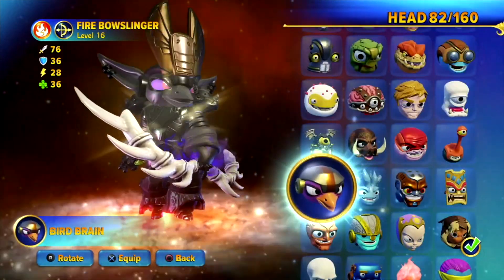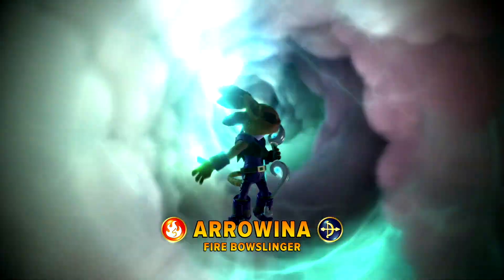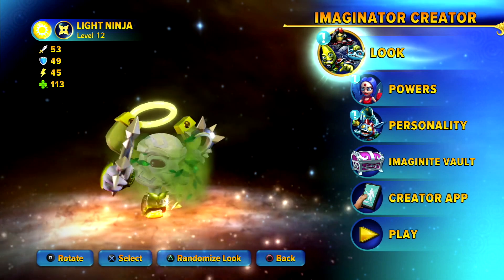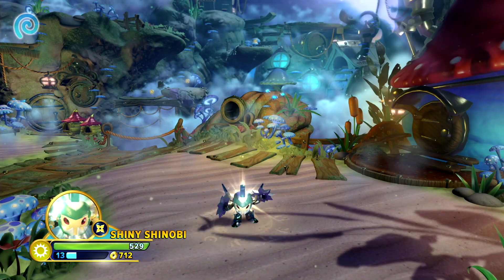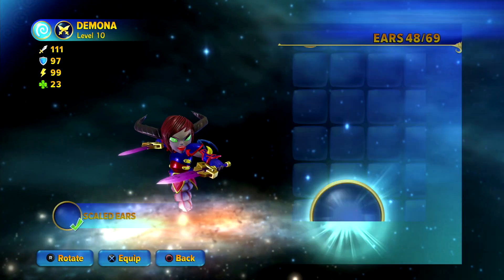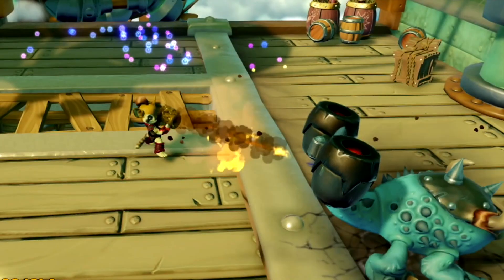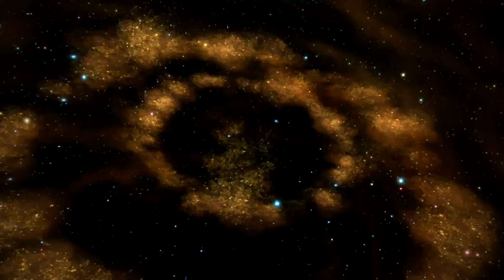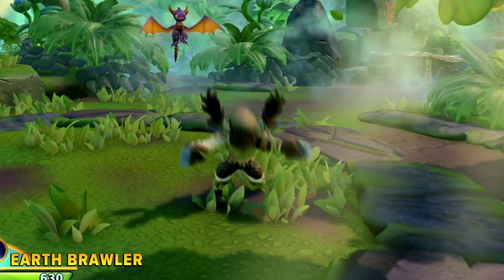Remaking MORE Imaginators (Including Dramatic Presentations)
I am making my team of custom made Imaginators and in this video, I create the last four members consisting of the battle classes Bazooker, Swashbuckler, Brawler and Ninja. I hope you'll enjoy it!